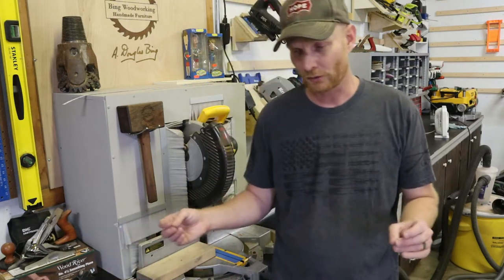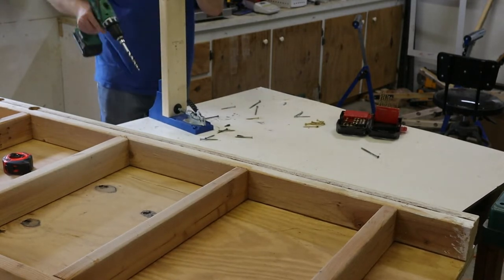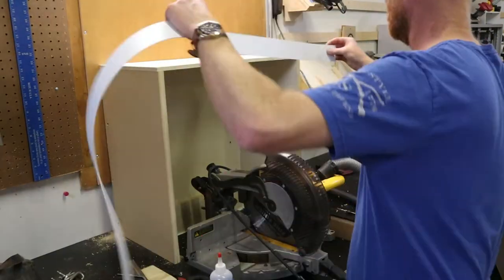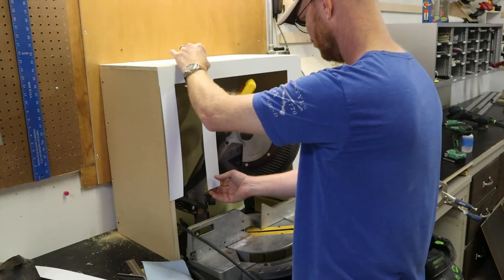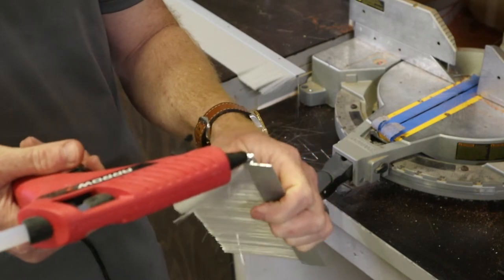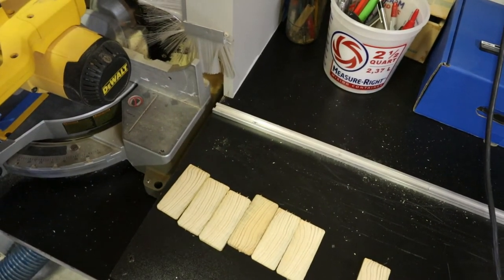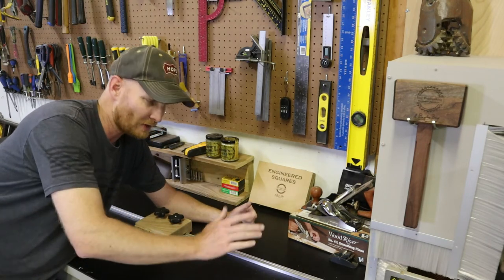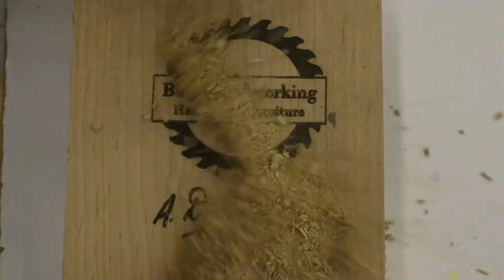Miter Saw Station using a DOOR-SWEEP with dust collection and minimalist fence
Building a miter saw station for my wood shop.  It has a 4 inch dust port collection and a minimalist fence with stop block set up.

Here is the door sweep I purchased to help close in the dust collection enclosure...

Dewalt 735 13 inch planer
Metabo cordless drill and impact driver
Self centering dowel jig
Kregg Pocket hole jig
Kregg track – for track saw
Kregg track saw
Dewalt miter saw
Starrett combination square
Dewalt chisel set
Woodriver chisel set
Woodriver honing guide
Dewalt circular saw
Ridgid 13 inch planer
Grr-ripper 3D Pushblock for table saw
Paint mixer